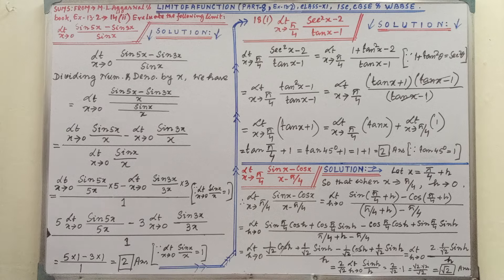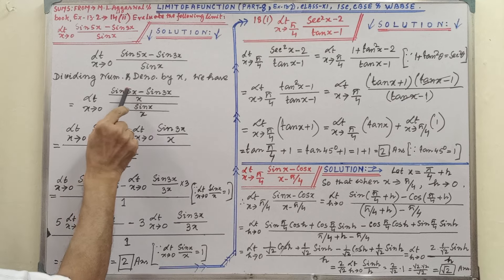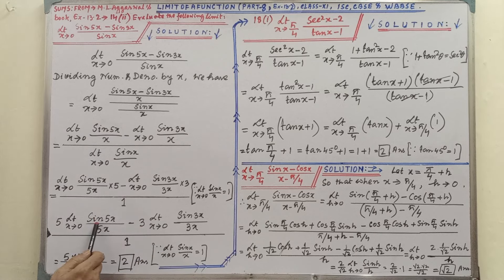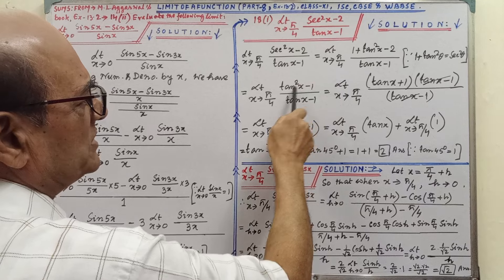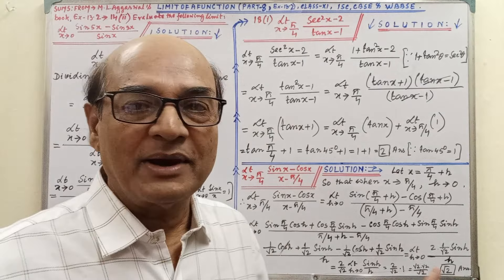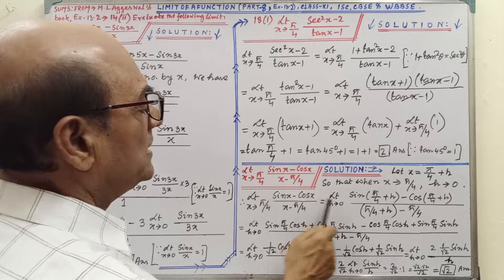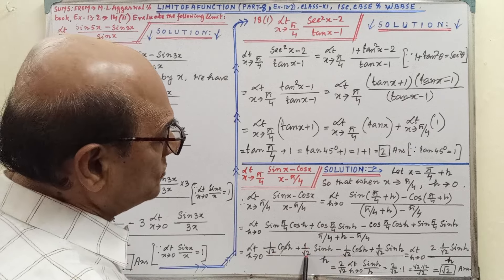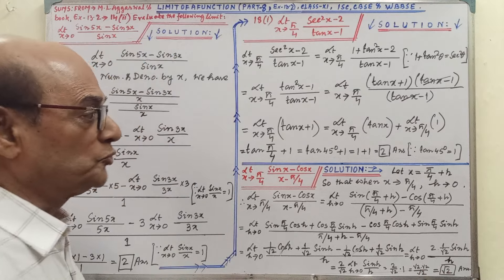Limit of a function (Part -8, Ex-13.2), Class -11, ISC, CBSE & WBBSE.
Solution of three sums are explained clearly in detail, you have to follow the solution very attentively only and finally any question you may express in comment box.